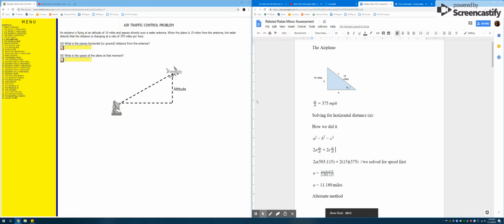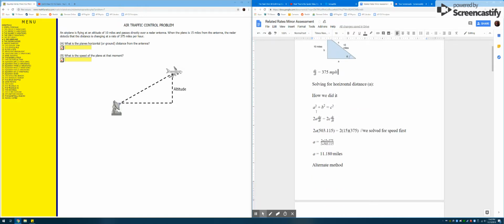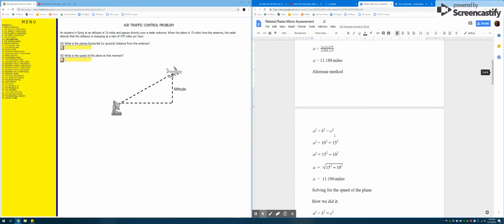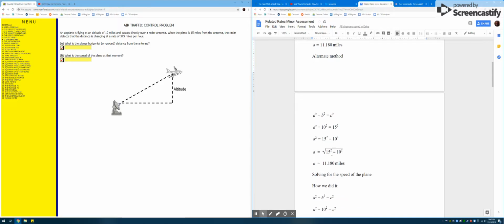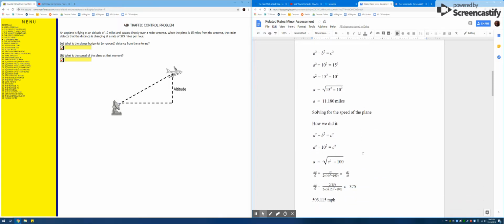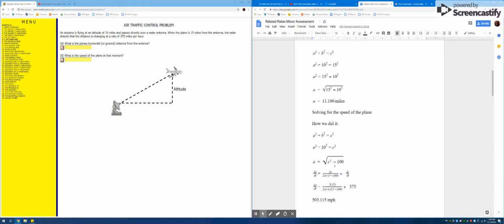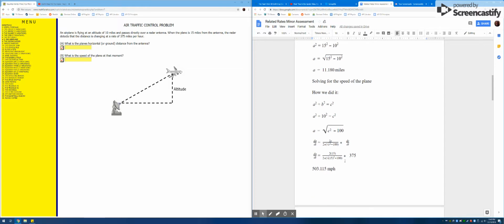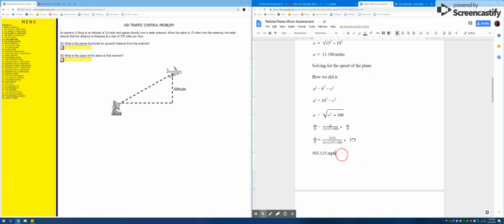The Airplane (related rates minor assessment)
Ibraheem and Tomas "The Airplane" work-through.